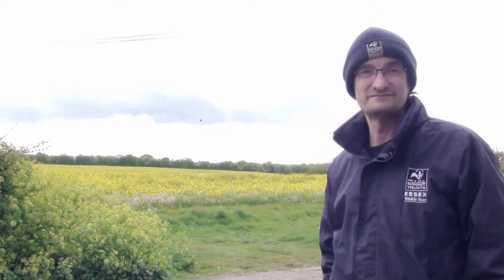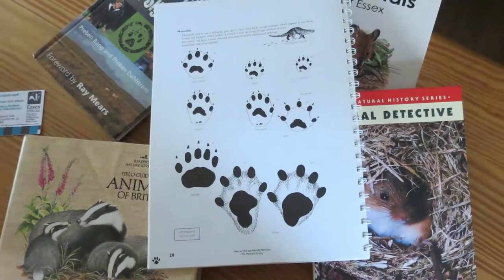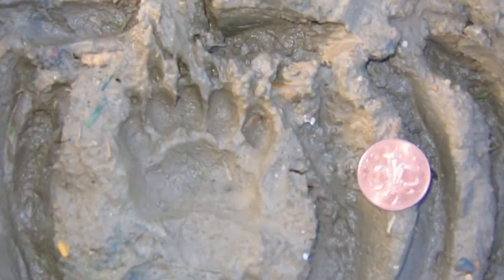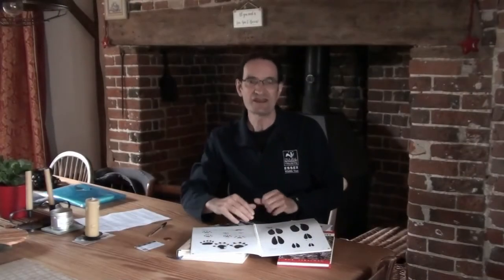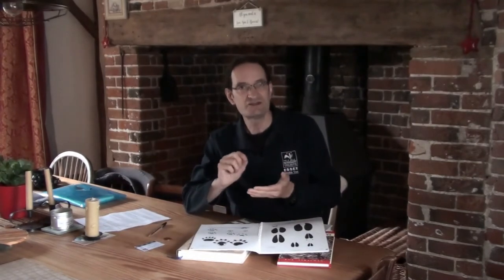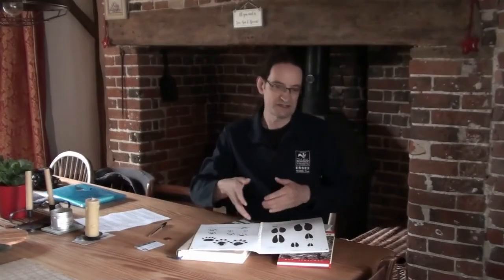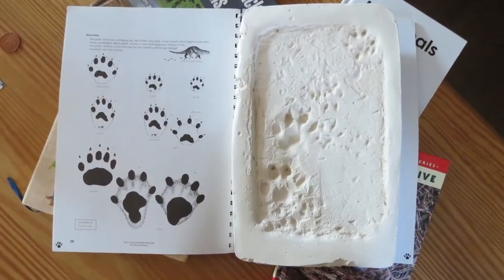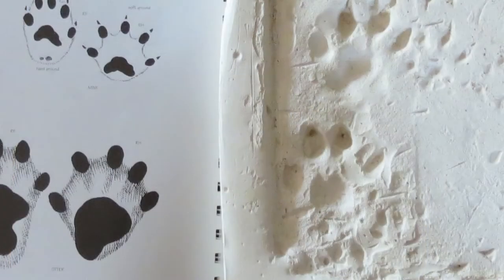EssexWildlifeTV - Tracking Nightmare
Our mammal expert's guide to footprints, great and small.